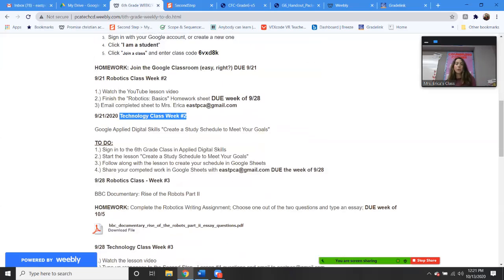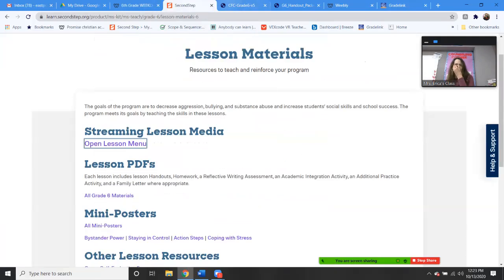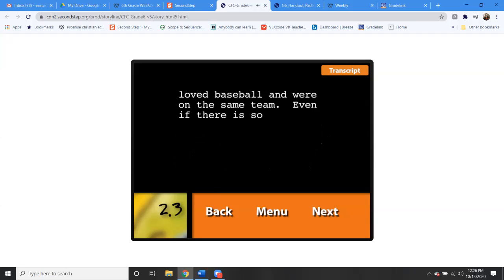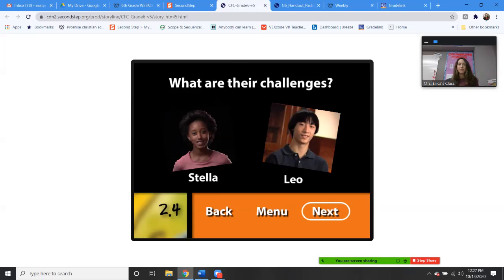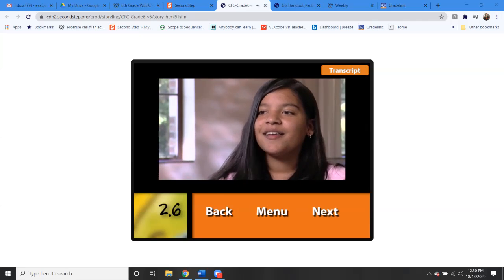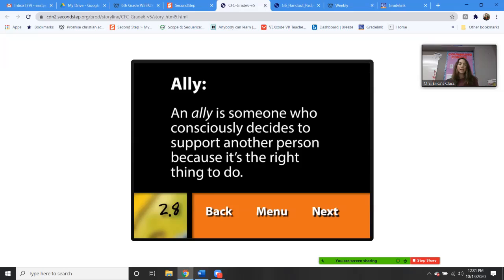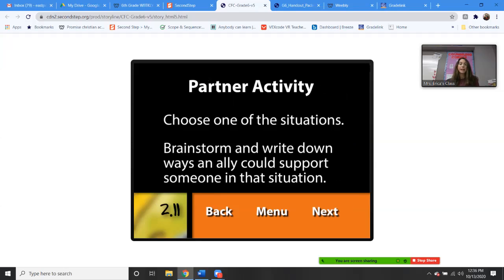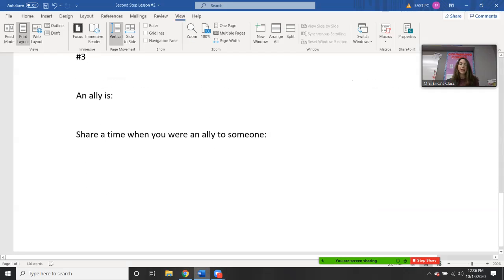6th Grade Technology Class Week #5